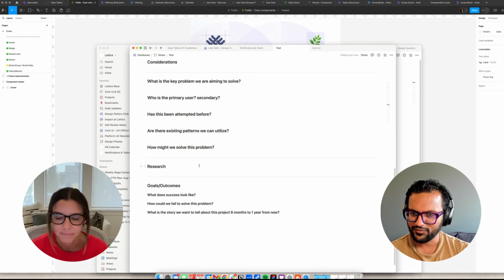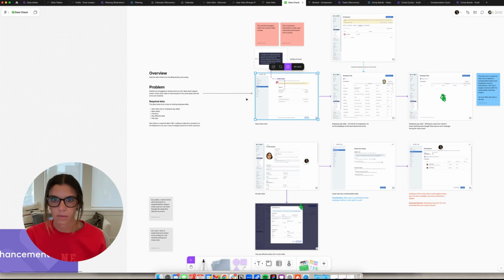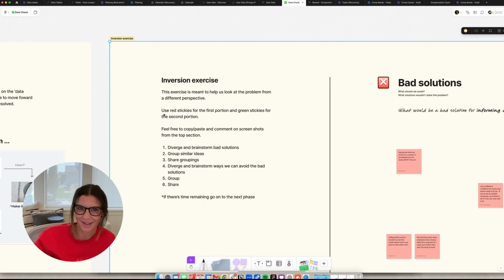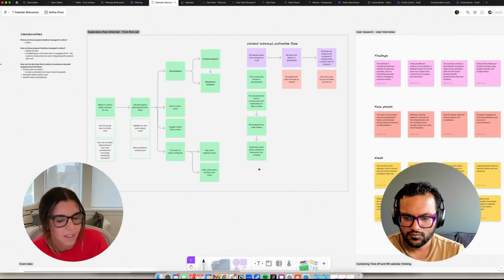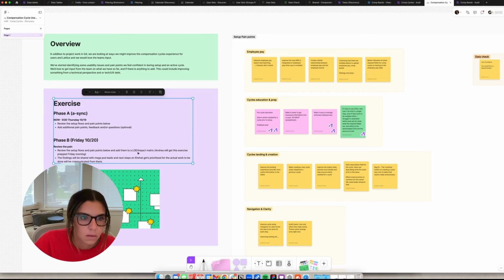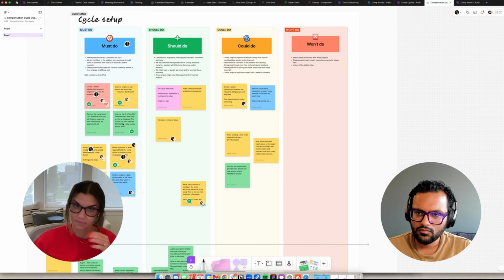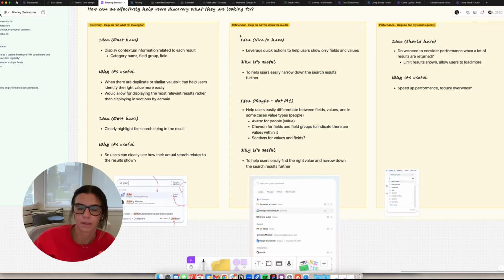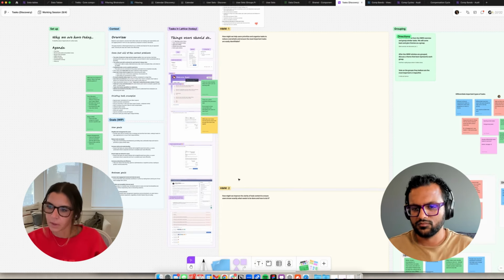Top Designer shows how to use Figma for Design Sprints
👋 Welcome to Sneak Peek with Jay, a series where you will see how top design teams design. In this interview Jay chats with Andrea Crouch (Product Designer at Vanta, previously at Lattice) who shows to use Figma's FigJam for design sprints!

00:00 Trailer
01:40 Design discovery
06:01 User research
07:17 Design sprints
09:29 Using-FigJam
10:53 Reusing design components
12:39 Sketching ideas
17:04 Inversion exercise
19:19 Sharing research findings
22:25 User flows
29:17 Voting in FigJam
35:01 Proactiveness
36:02 MoSCoW Framework
47:28 HMW framework